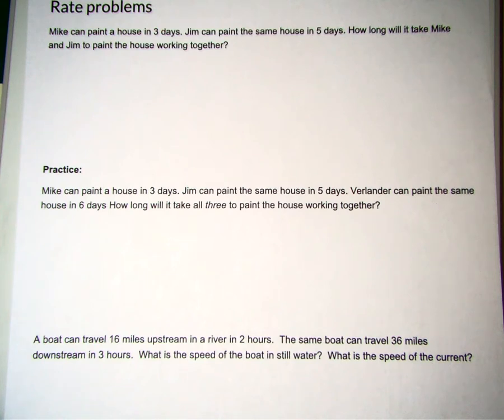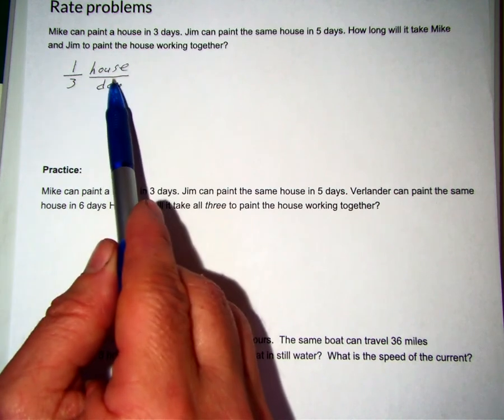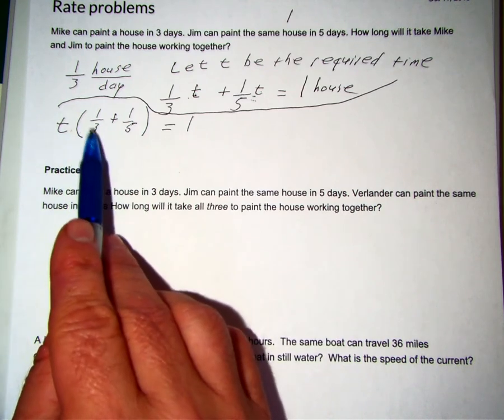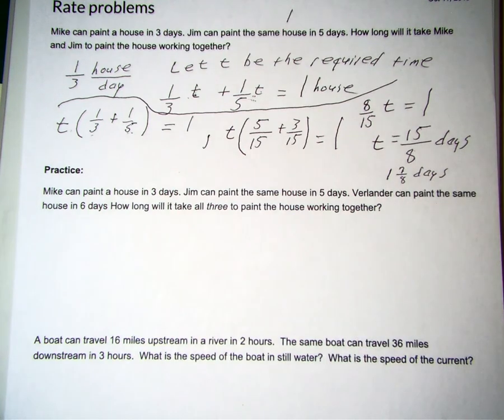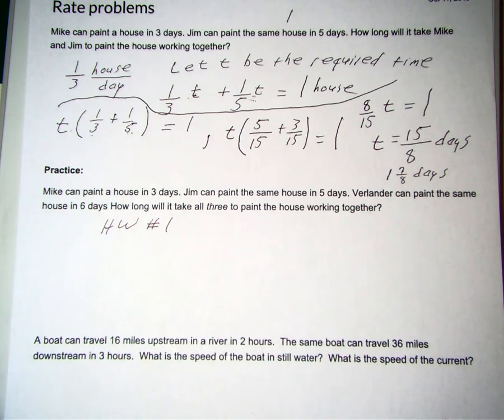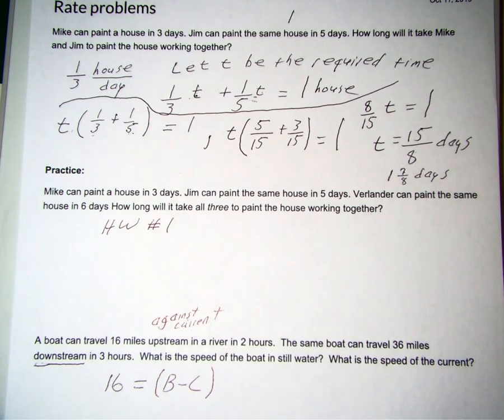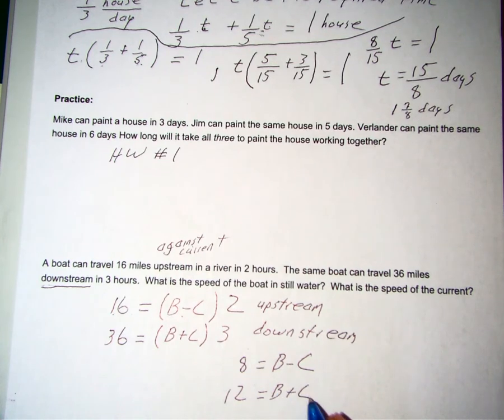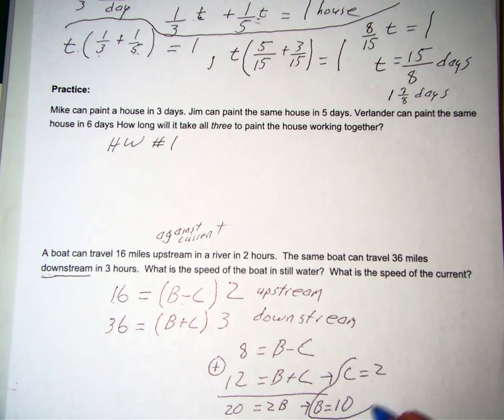Rate Problems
Paint a house together, System of Equations solved via eliminations, Speed of Boat and Speed of Current, Upstream(against the current),  Downstream(with the current)